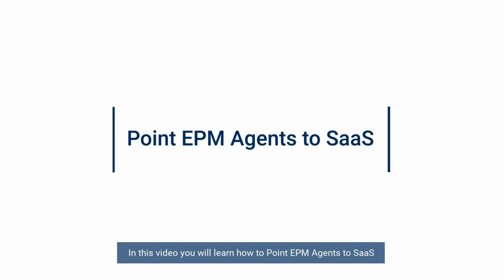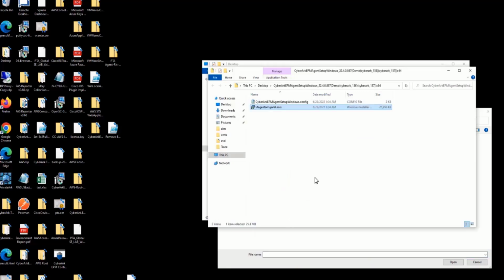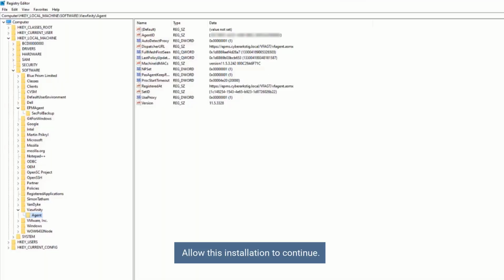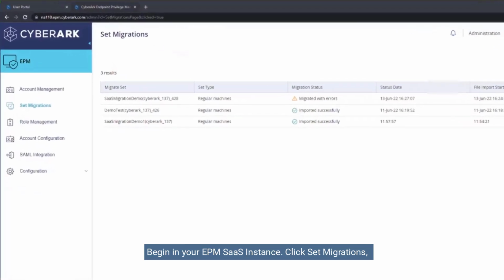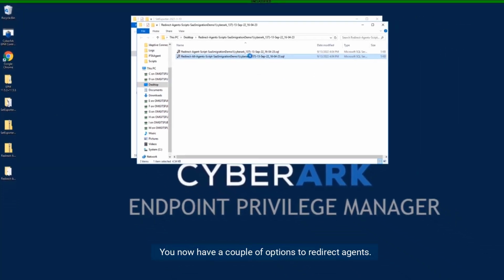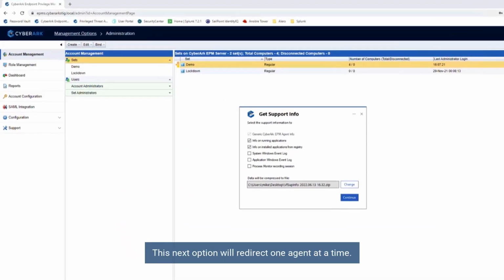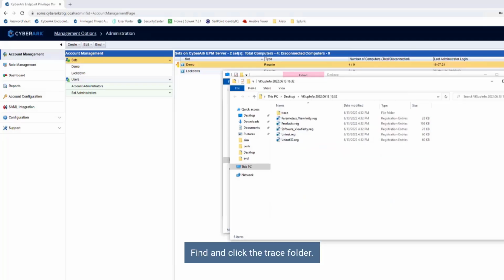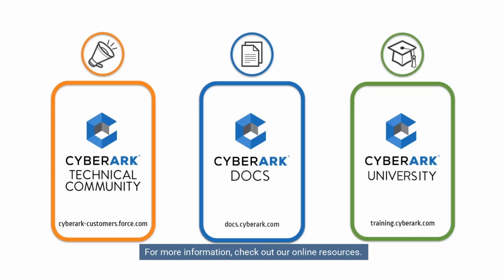How to Download Agent Redirection Scripts to Your EPM IIS Server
In this video, we'll define the steps you need to follow to download agent redirection scripts to your EPM IIS server.

We'll guide you through the entire process, ensuring you can easily and efficiently set up the necessary scripts for your server. Whether you're new to EPM or an experienced user, this tutorial will help you get your server configured correctly.